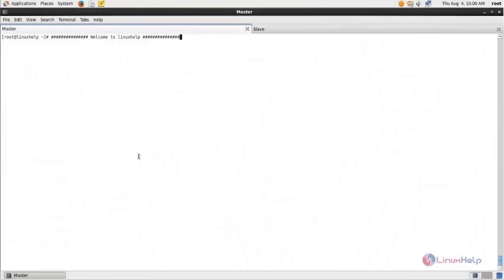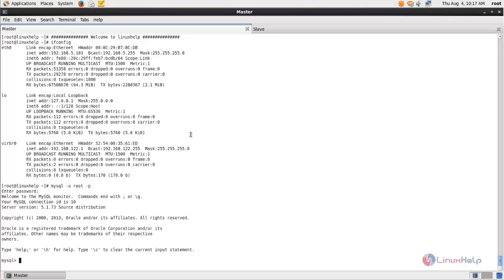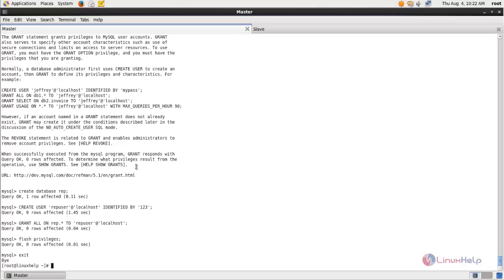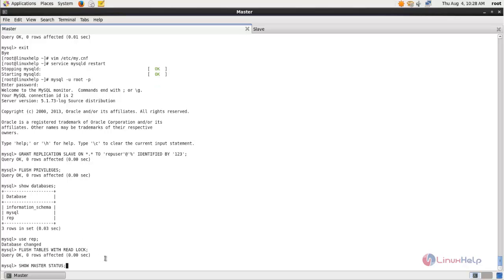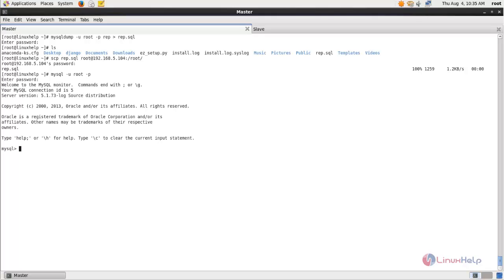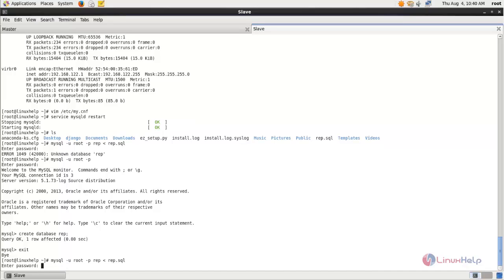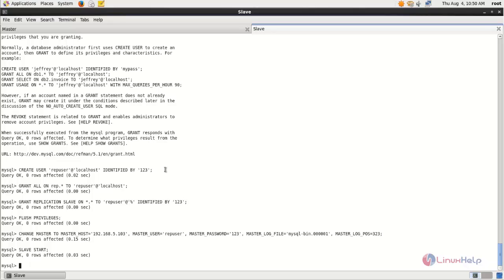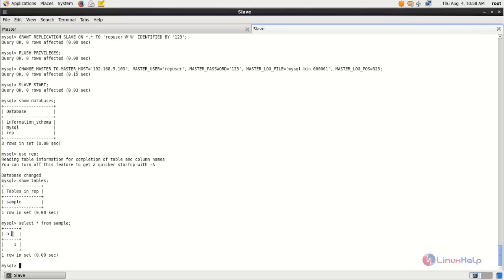How to Configure MySQL Database Replication with Master and Slave on CentOS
This video explains configuration of Master-Slave Database Replication - MySQL Database Replication is used to replicate the changes made in the database from One Server to other Server.